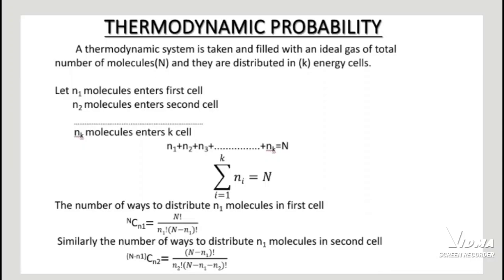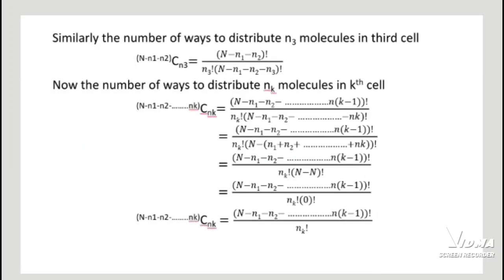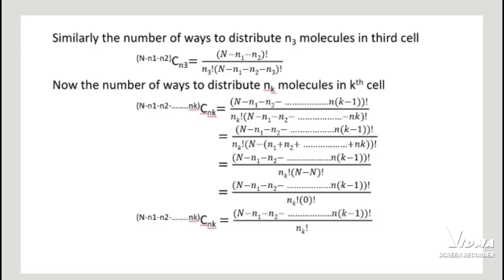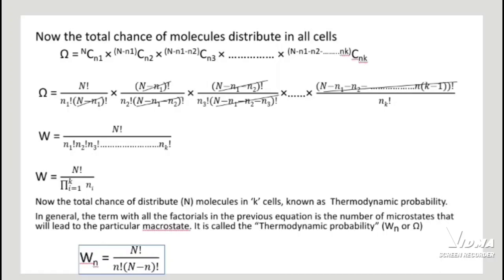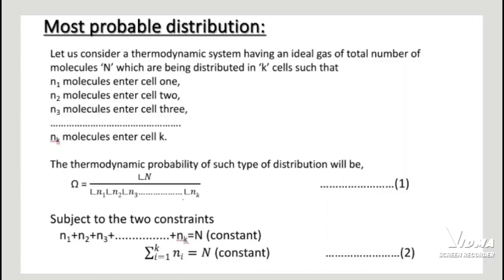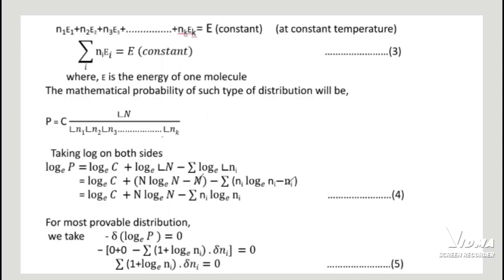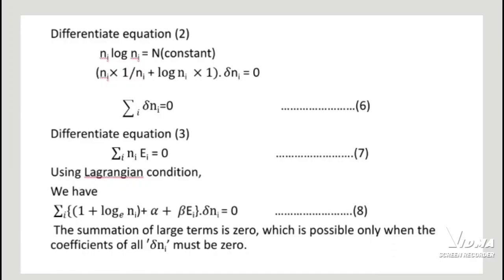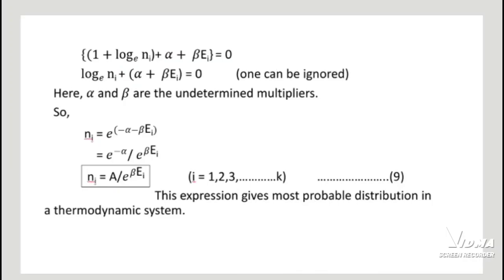Thermodynamic probability &Most probable distribution law